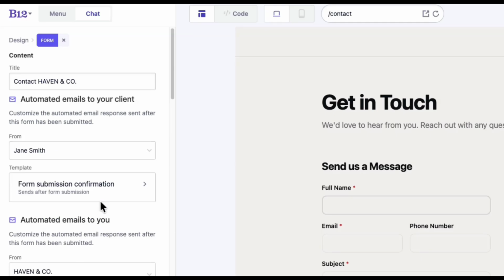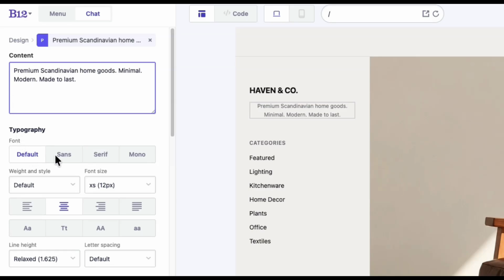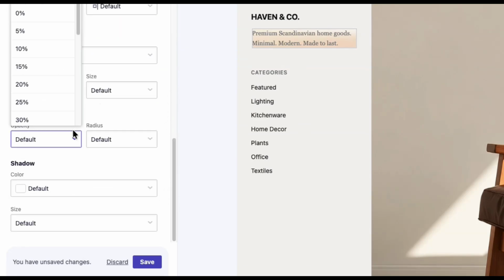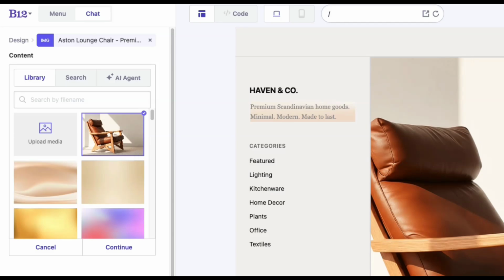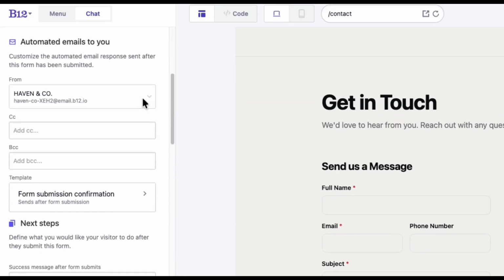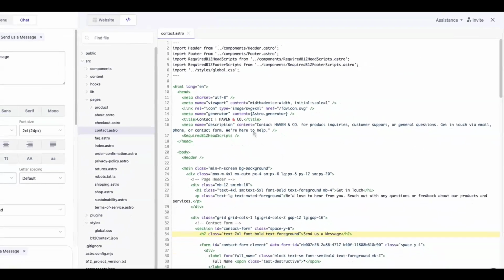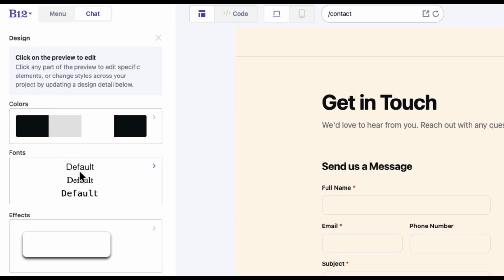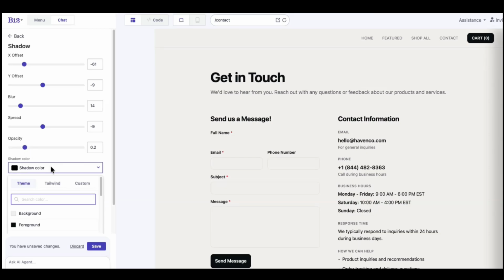Customizing with Visual Edit in B12 3.0 | Step-by-step tutorial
In this video, you'll learn how to edit your B12 website using Visual Edit, the point-and-click editing tool built right into your AI Agent chat. We'll walk through launching Visual Edit, editing text elements, and updating your images so you can confidently customize every part of your website.

You'll also discover how to customize your contact forms, make quick tweaks with Code View, and fine-tune your sitewide design settings, including colors, fonts, and visual effects. By the end, you'll know how to make changes directly on your site, no coding or AI Agent help required.

00:33 Launching Visual Edit
00:56 Editing Text Elements
02:31 Updating Images
03:38 Customizing Contact Forms
04:59 Editing with Code View
05:26 Sitewide Design Settings
07:13 Wrap Up and Next Steps